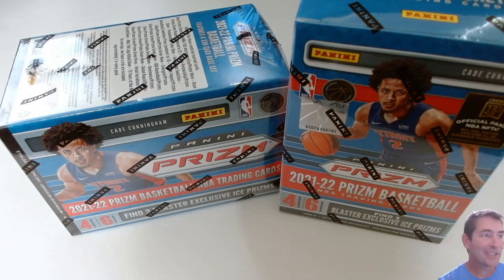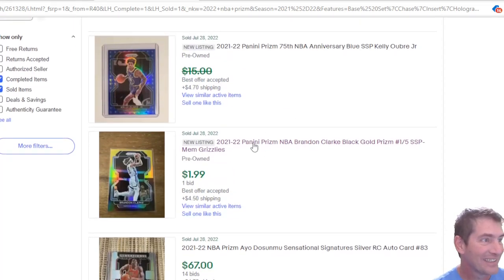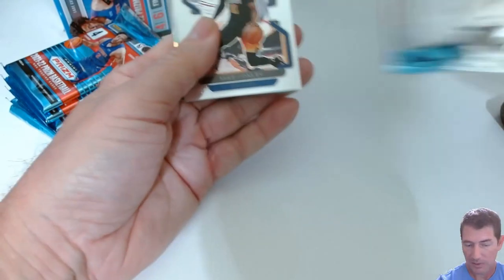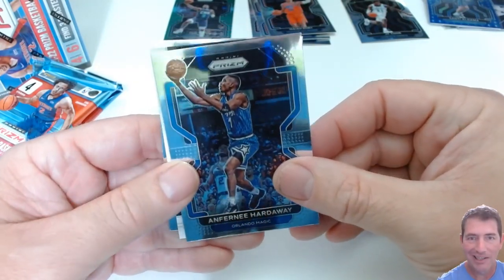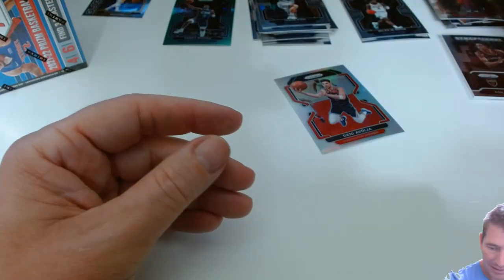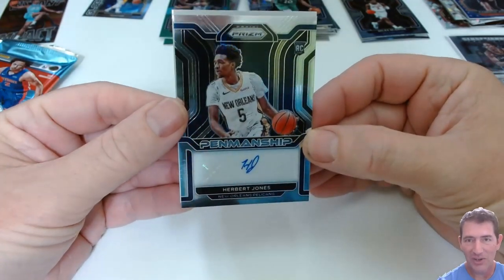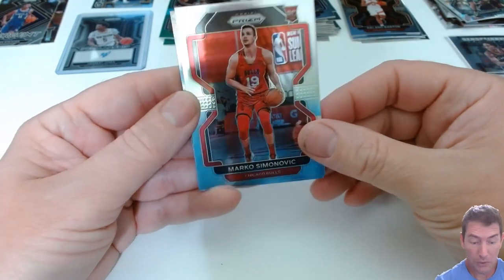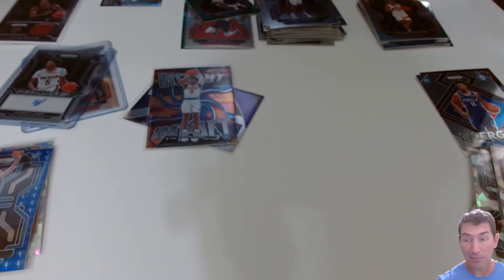Cracking! NBA PRIZM BASKETBALL 2021 BLASTER BOXES !